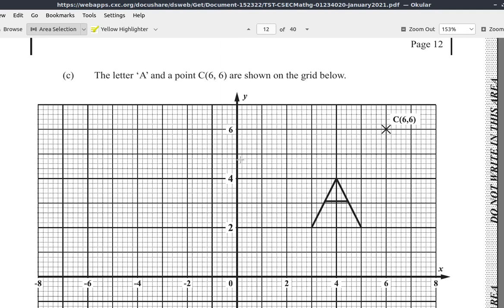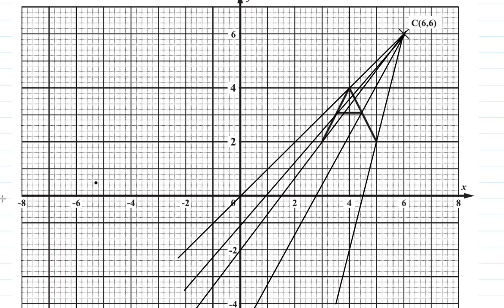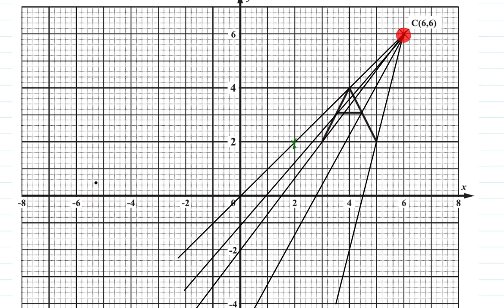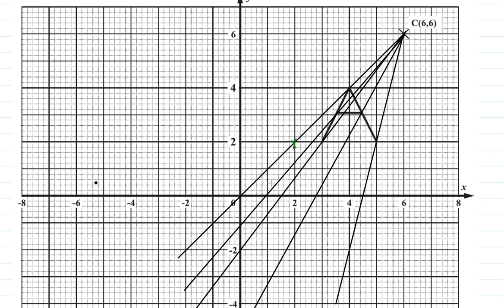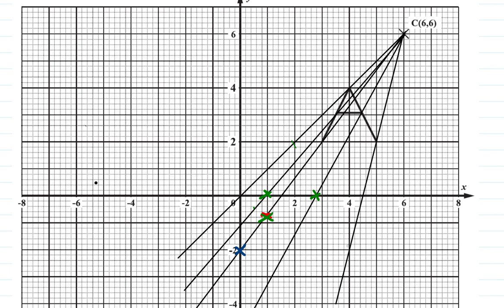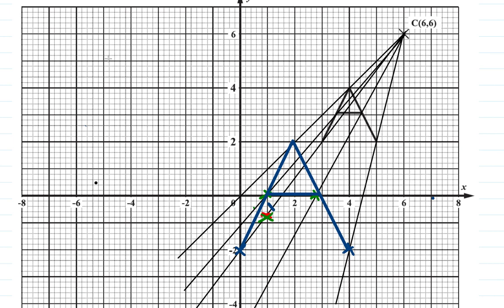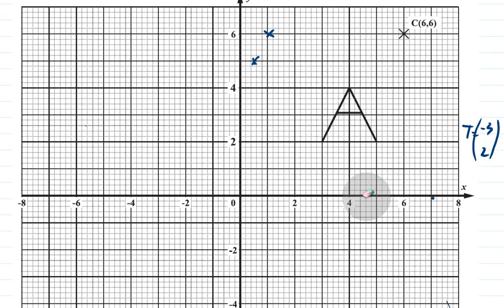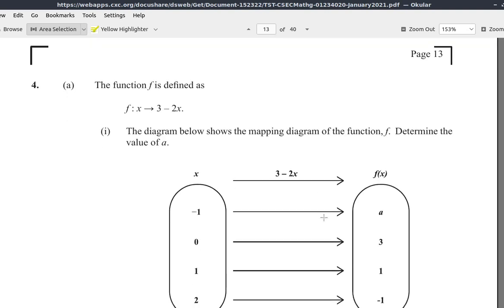Question 3 c - January 2021 CSEC Mathematics Past Paper Solution